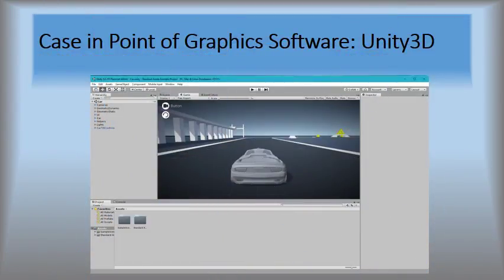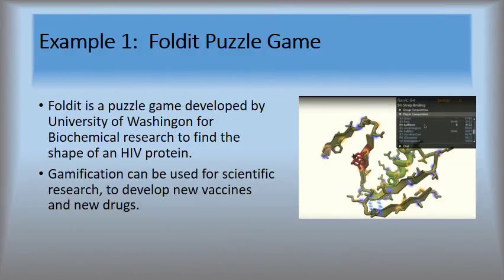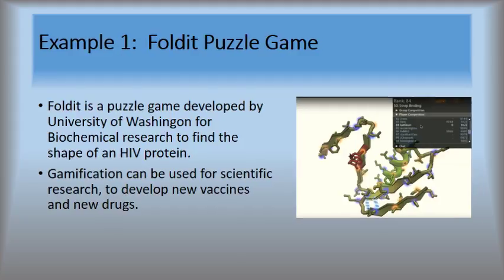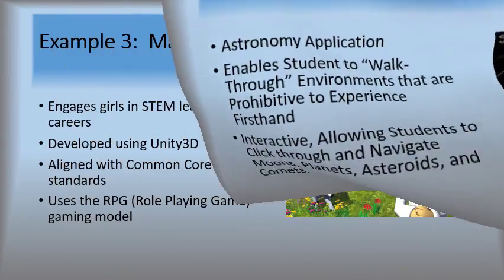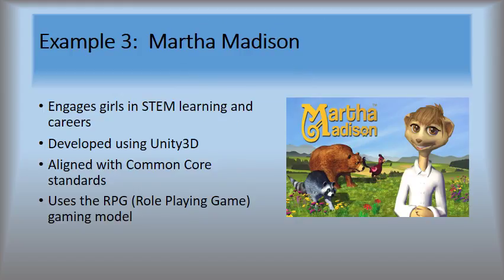Using Animation Software for Course Content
Using Animation Software for Developing Course Content